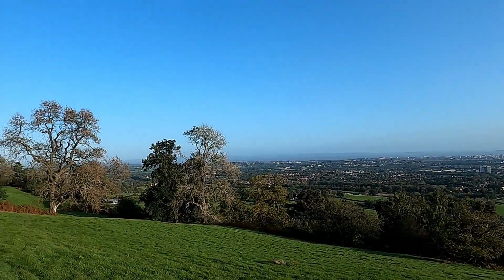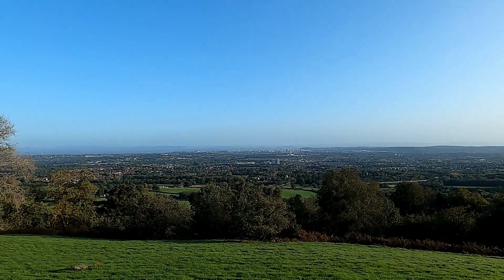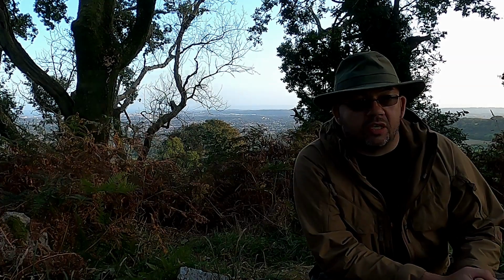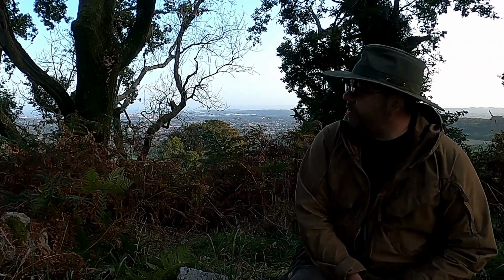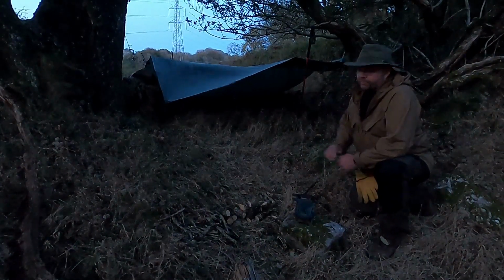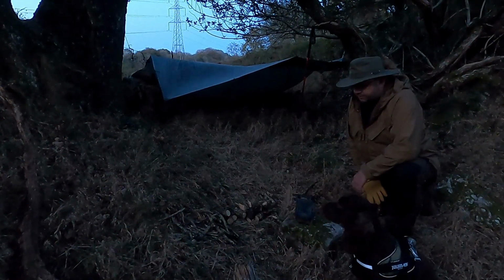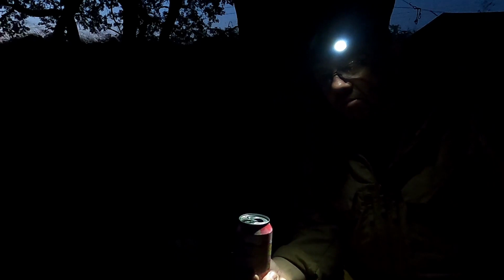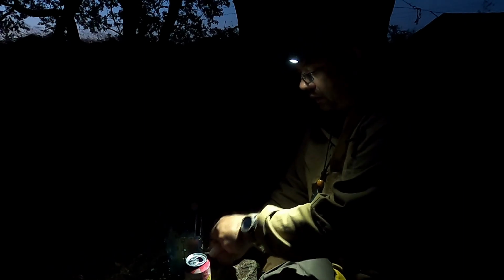Ep2: Covert Camp in a Forgotten Castle | Channel Update | Local Lockdown Series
I'm a genuine believer that beauty is just on your doorstep. Sure there is stunning scenery and locations further afield but have you ever ventured out into your own area before thinking about travelling to see that big mountain or that monument.

So this short series is dedicated to places close to home, currently in local lockdown I cannot leave my home county so I bring you the Caerphilly Local Lockdown Series and I challenge you to do the same and share your stories. In this episode I visit an old forgotten castle or what is left of it - a medieval part built castle on the outskirts of the county overlooking Cardiff. It was a covert and breezy!

If you happen to be interested in any of the kit I use, most (but not all) of it is purchased from Amazon and I've created a storefront page where I can list all the kit I have used and recommend. Here is the link:

As usual all filming is done with GoPro Hero 9 and the Media Mod.

Good luck, OLO